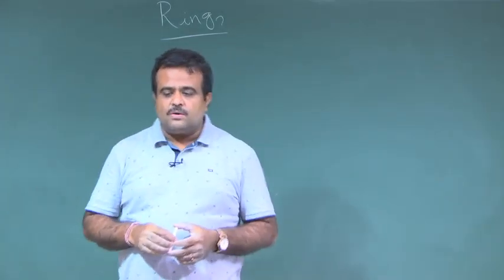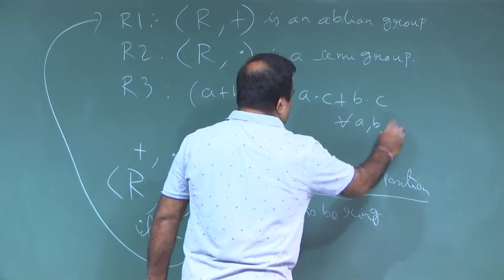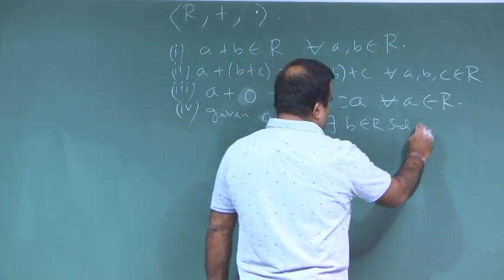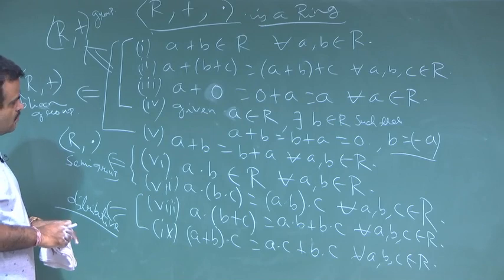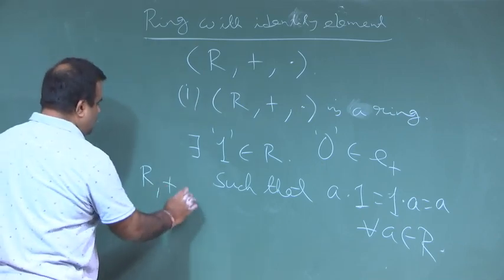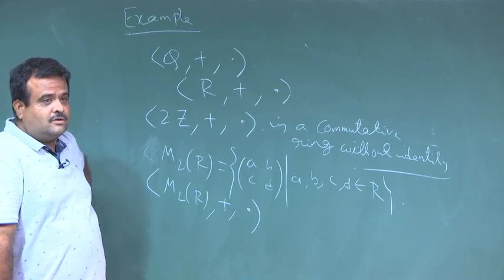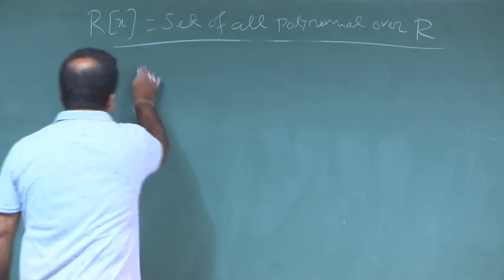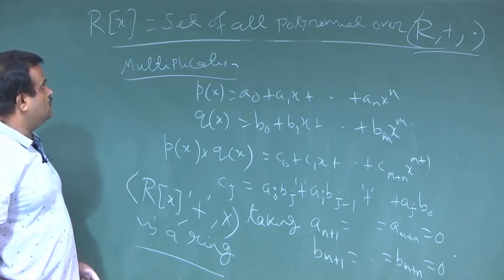Lecture 19: Rings